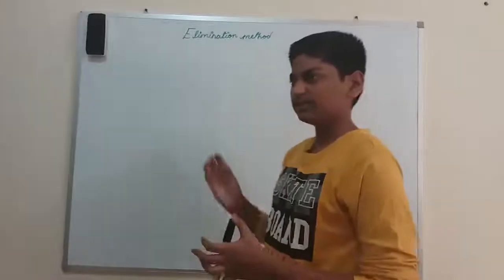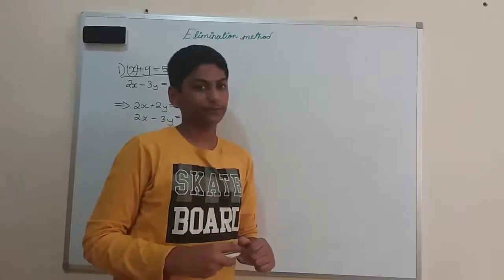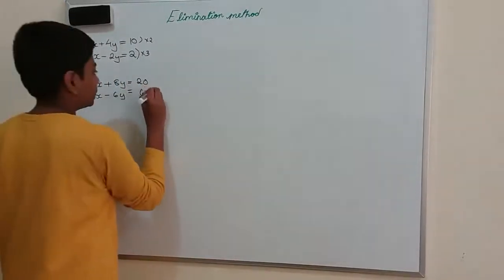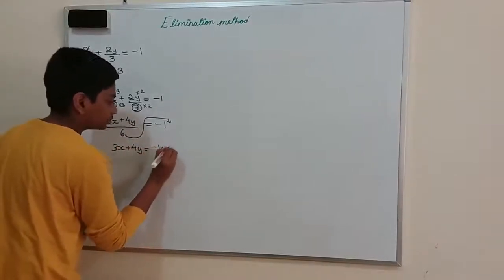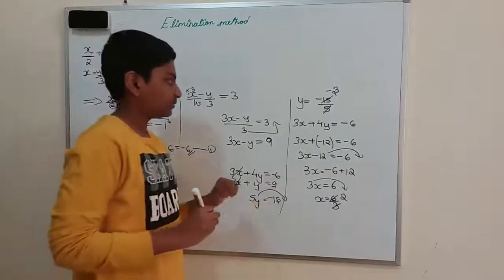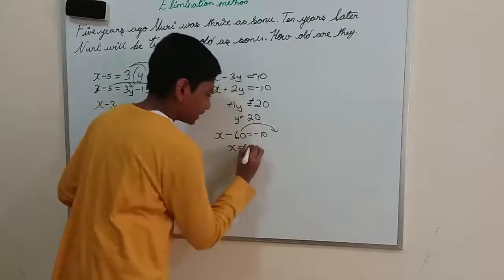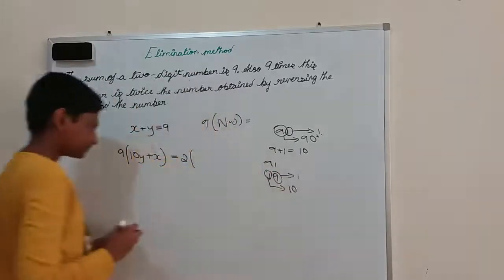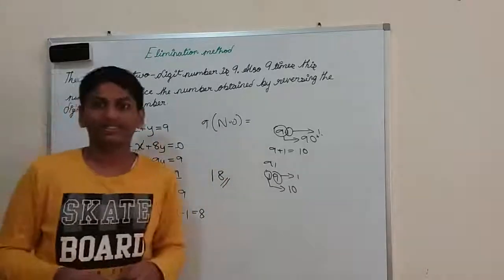Elimination method in a simple way | Grade 10 | NCERT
now we have learnt about elimination method in a simple way for grade 10 and we have learned about substitution method if you had not seen it yet then make sure you see it